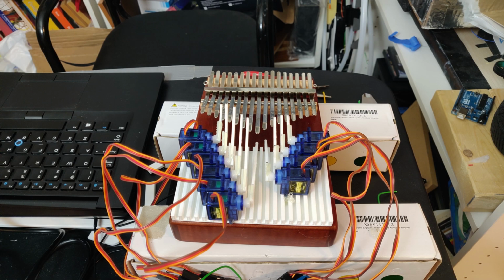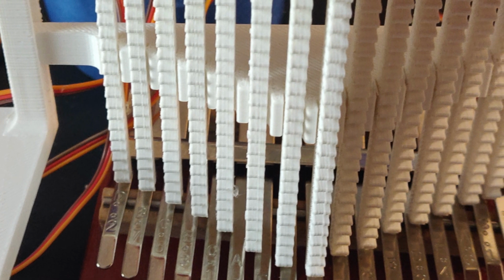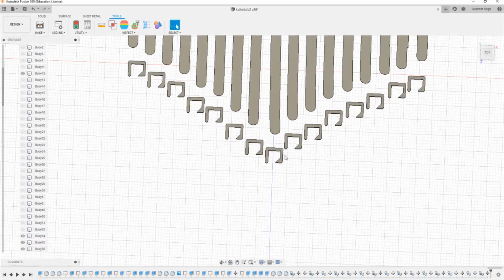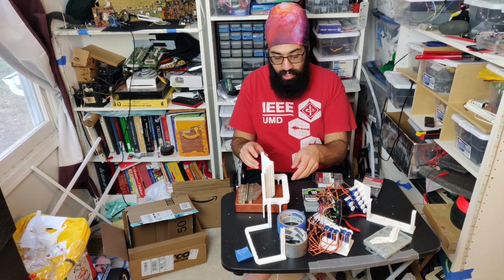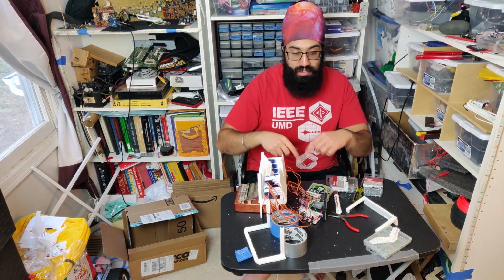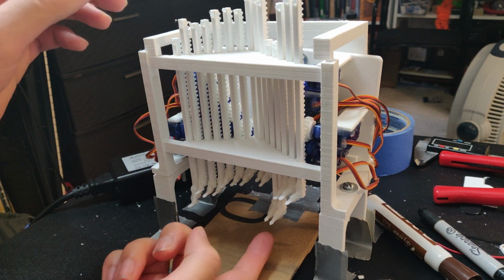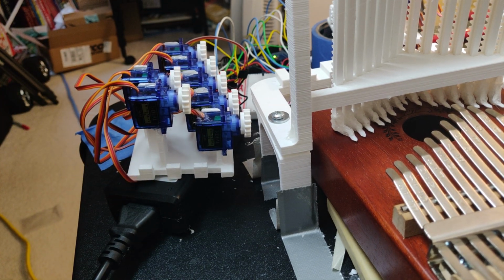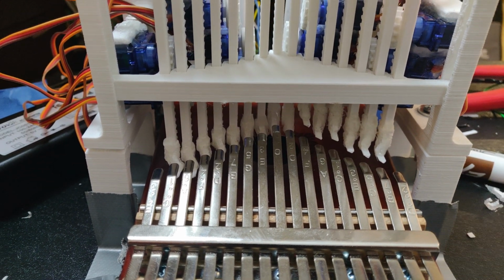🍉 DIY Self Playing Kalimba Version 2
I made a completely new Linear Actuator Modeled servo controlled Kalimba that has a range of two full octaves and can play any song programmed into the Arduino.